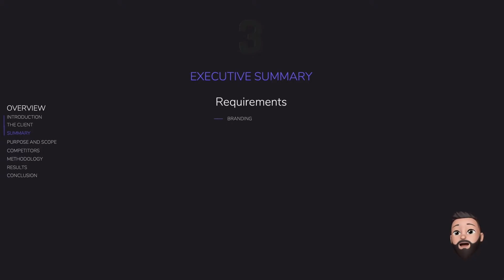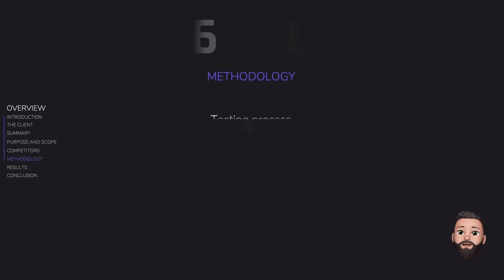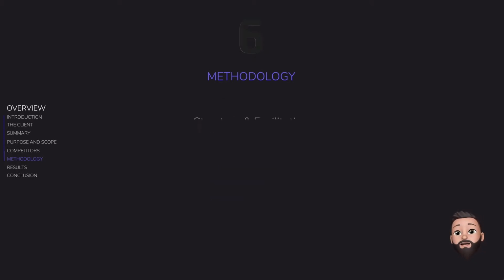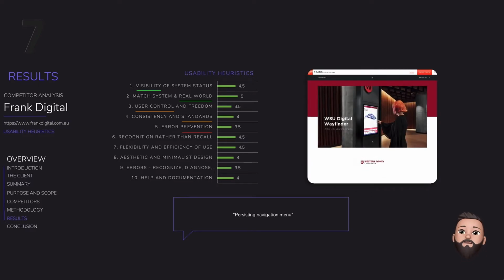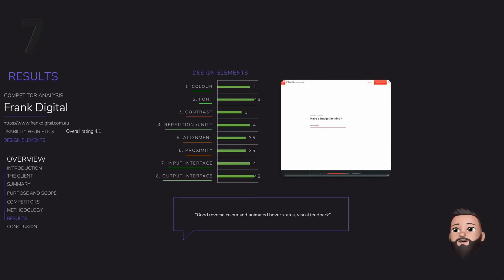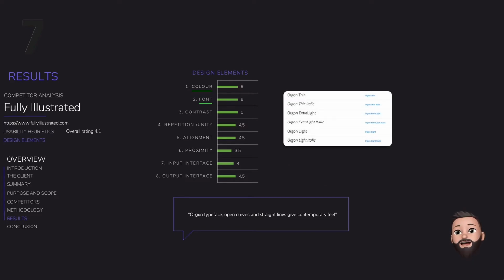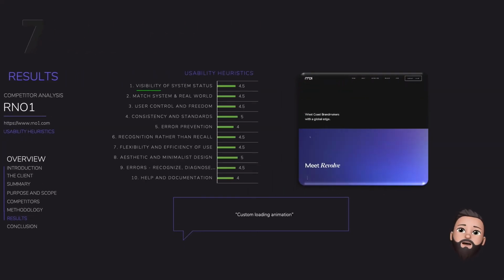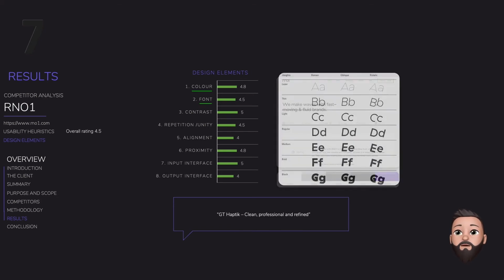Alias Interactive - Agency Case Study